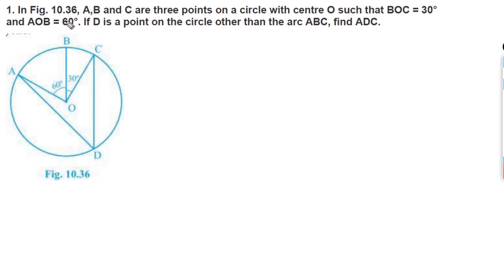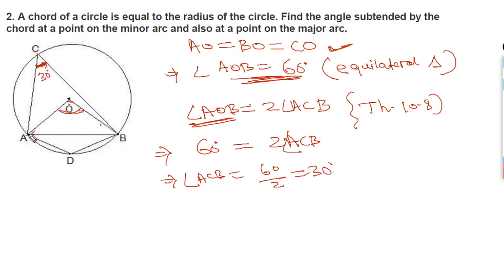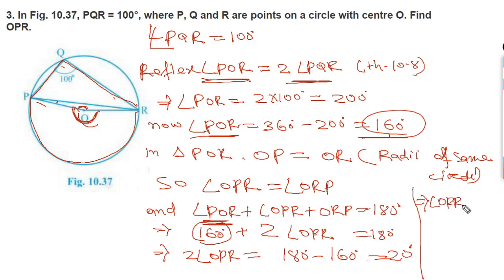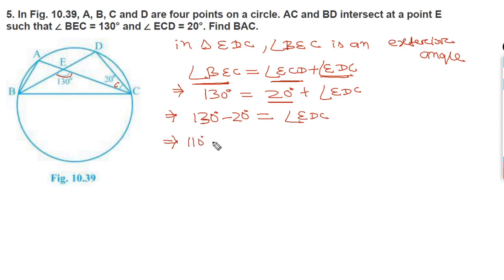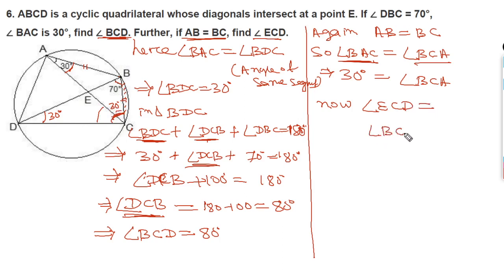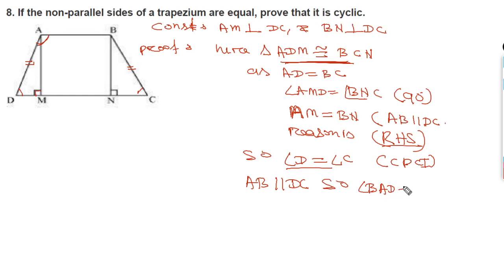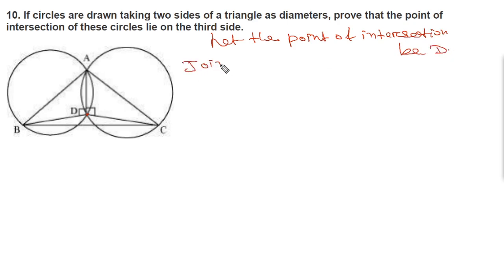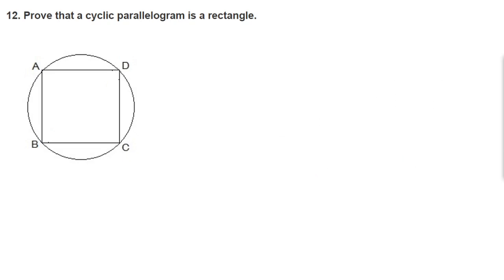class 9th exercise 10.5 complete exercise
chaper 10 circles
question number - 1, 2, 3, 4, 5, 6, 7, 8, 9, 10, 11, 12
ncert cbse mathematics